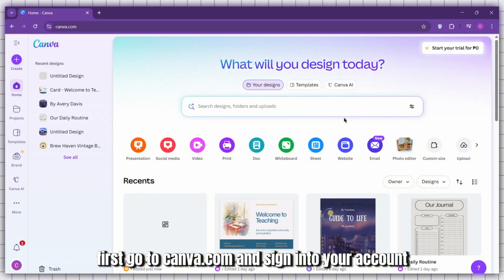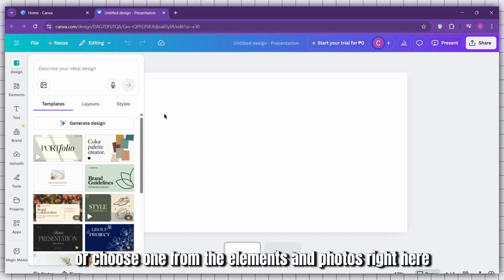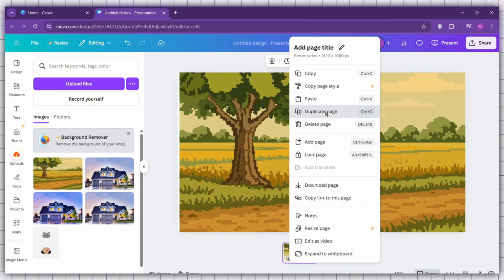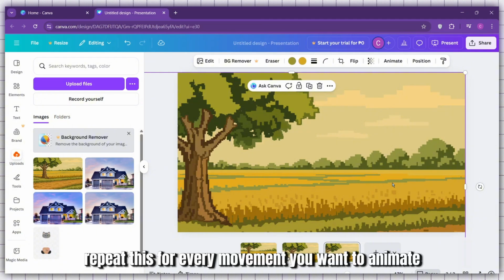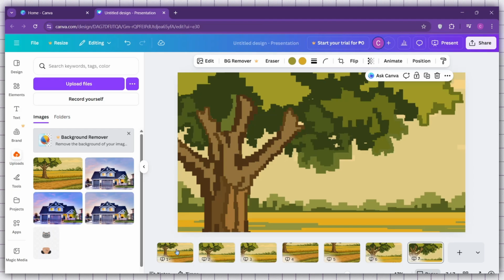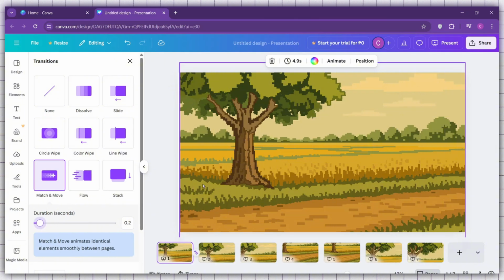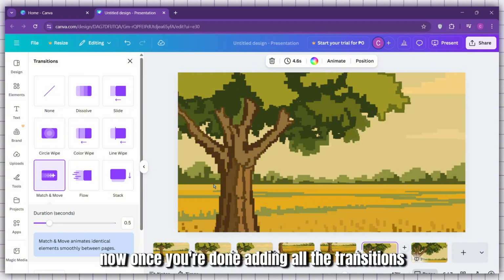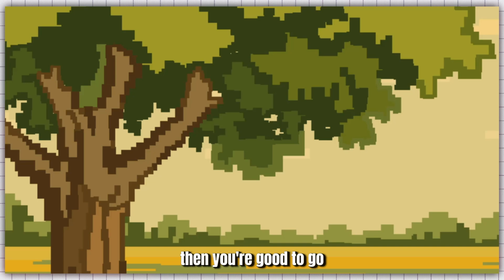How to Pan and Zoom in on Images using Video in Canva (2026 Guide)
Learn how to create stunning images with Canva's video pan and zoom feature. This tutorial will guide you through the process of making amazing images using Canva's powerful tools. Discover how to add a professional touch to your images and take your visual content to the next level. With Canva's user-friendly interface, you can easily pan and zoom to create visually appealing images that capture your audience's attention. Whether you're a beginner or an experienced designer, this video will show you the tips and tricks to get the most out of Canva's video pan and zoom feature. Create amazing images with Canva and elevate your brand's visual identity.